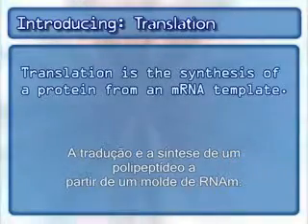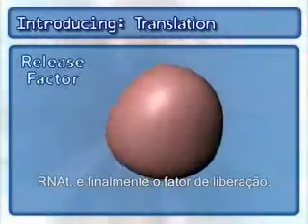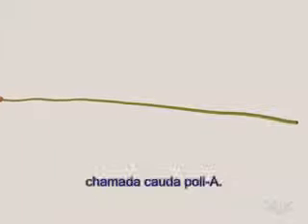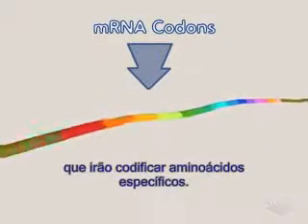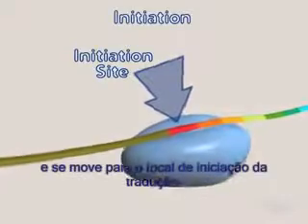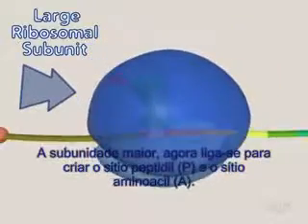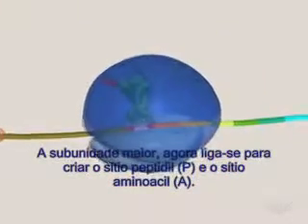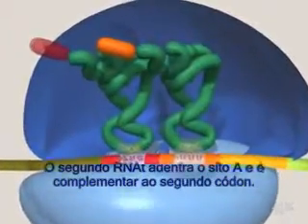Tradução - Síntese polipeptdica